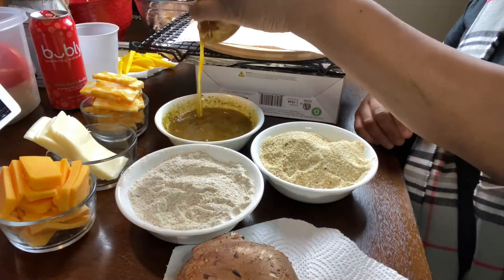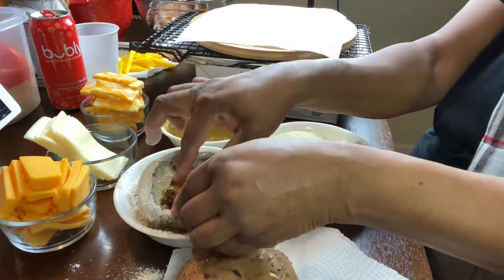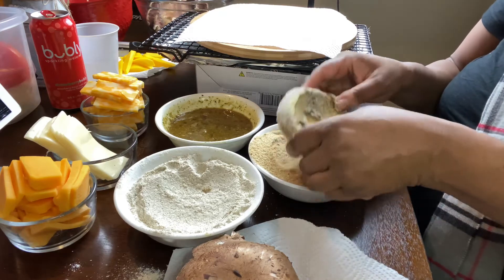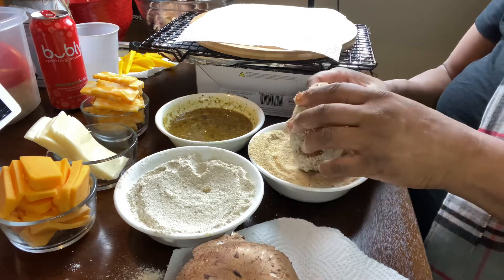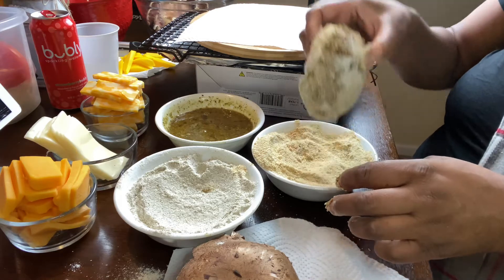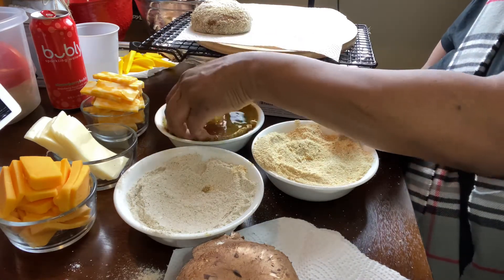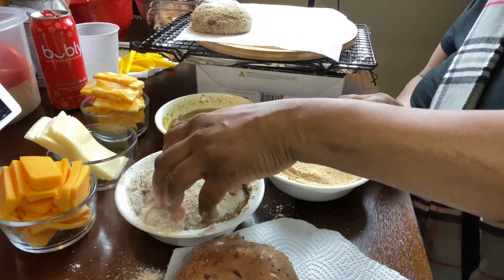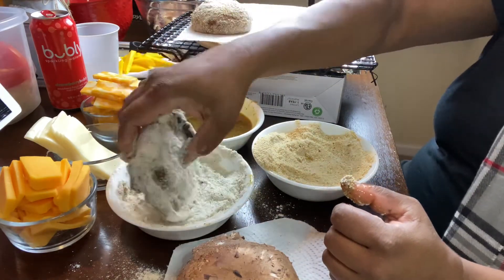HOW TO MAKE A FLAVORFUL MUSHROOM BURGER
👉🏼Basic Ingredients:⬇️

Arugula
Beef Steak Tomato
Sweet Onion Slices
Brioche Buns
Portobello Mushrooms
Garlic Powder
Black Pepper
Complete Seasoning
Egg yolk
Flour
Bread Crumbs
Panko Bread
Mayo
Ketchup